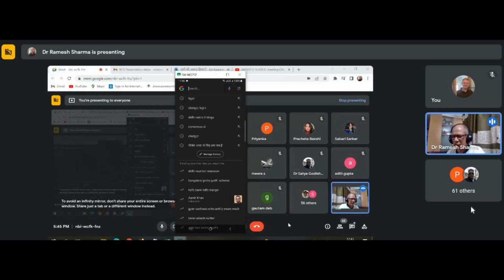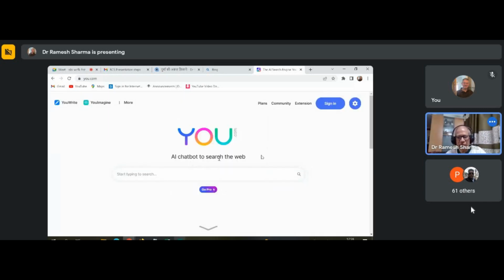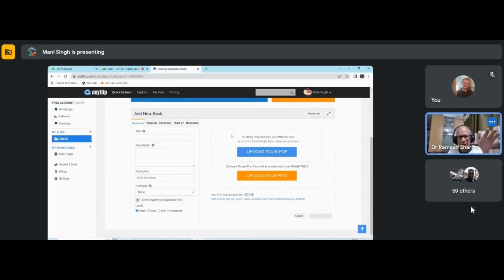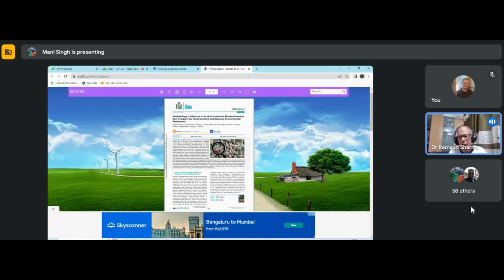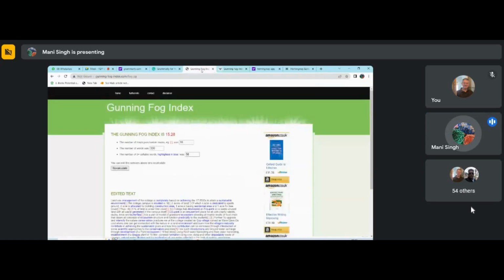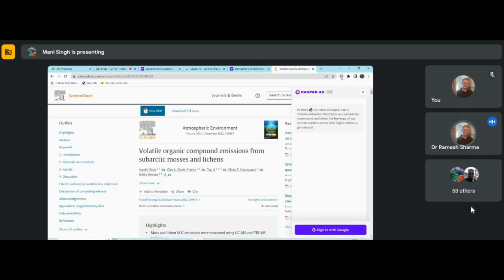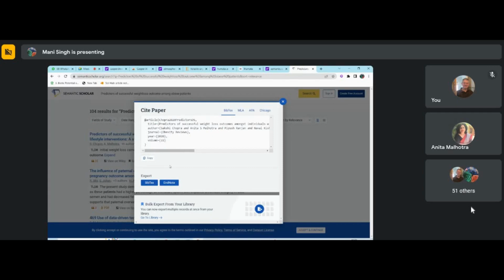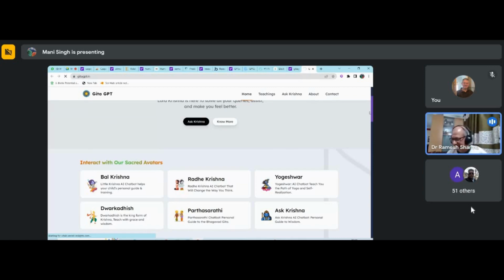20230627 FDP LBC SEED Day 2 RCSharma AI Tools Education